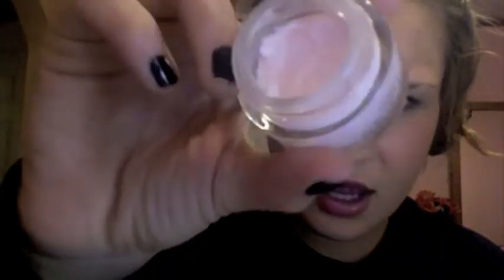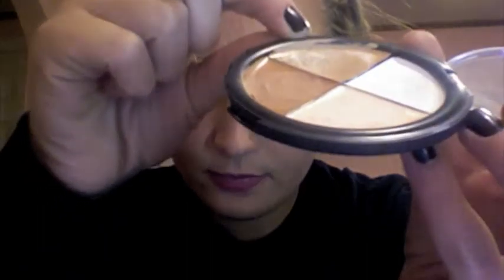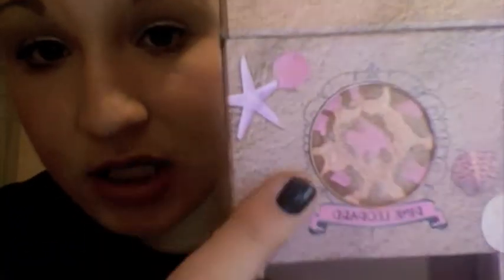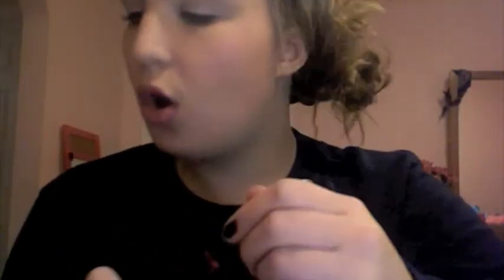October Favorites :)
I love a good favorites video! :)

:) Q&A Below!